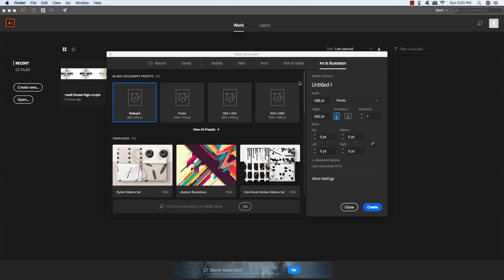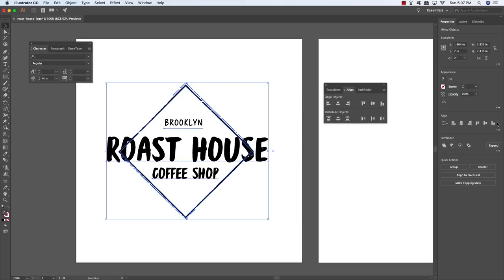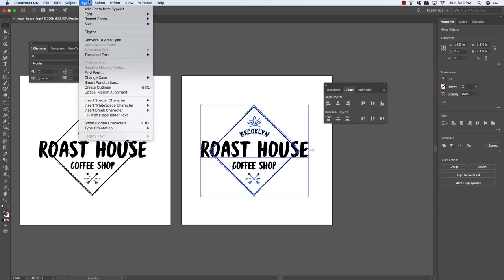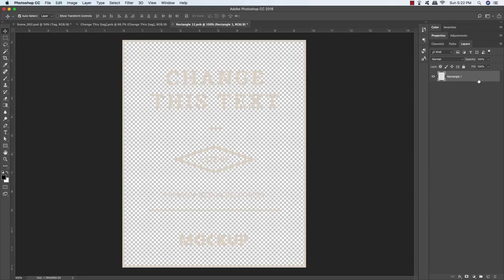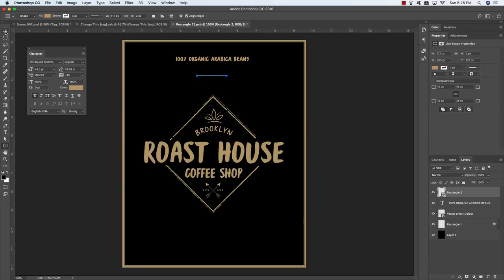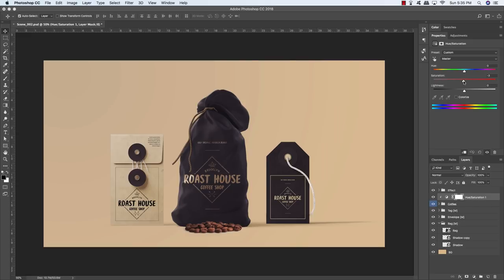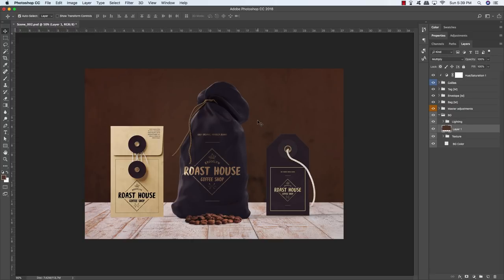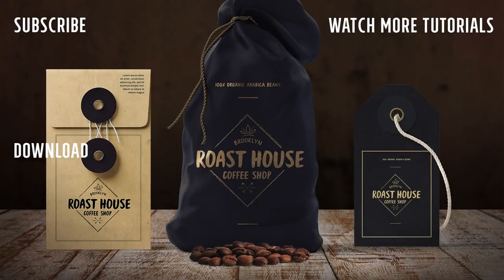PHOTOSHOP AND ILLUSTRATOR TUTORIAL | How to Create a Coffee Shop Product Packaging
How to Create a Coffee Shop Product Packaging in Illustrator and Photoshop

In this tutorial I will be taking you through the process of how to create a custom logo for a fictitious Coffee Shop that will be applied to a strong branded mockup. Using a combination of Photoshop and Illustrator techniques we will first go through the process of building out our logo and establishing a few different versions for use. Once we’ve pinned down our logo variations we will begin applying them to a custom branded mockup to help bring it all together to help express the overall feel of our business. If you’re ready to get started then fire up Illustrator and let’s get to it!

How to Design a Bright Summer Music Festival Poster: Photoshop Tutorial

How to Design a Skin Care Ad Mockup: Photoshop and Illustrator Tutorial